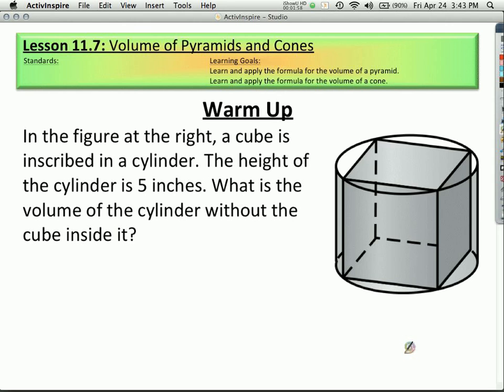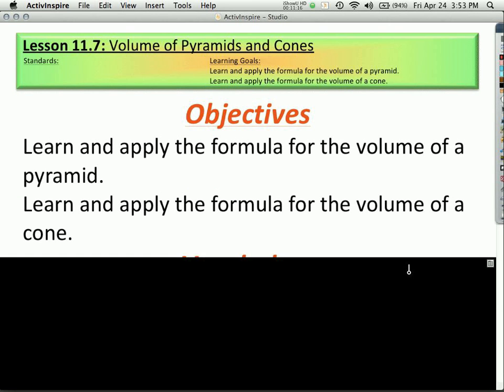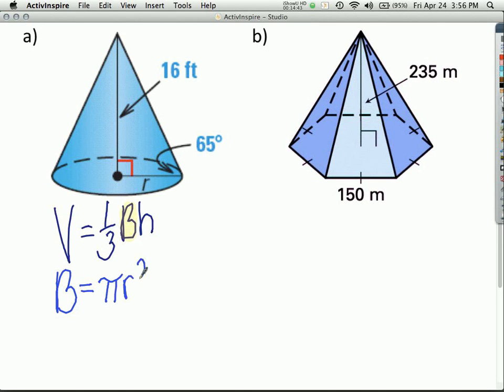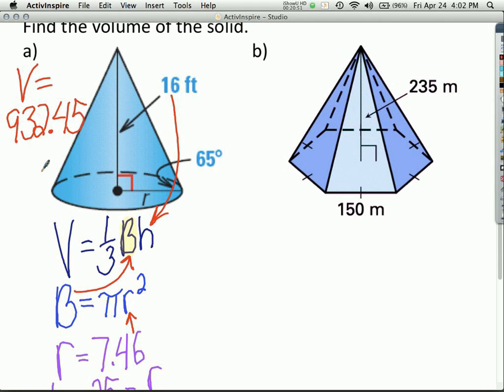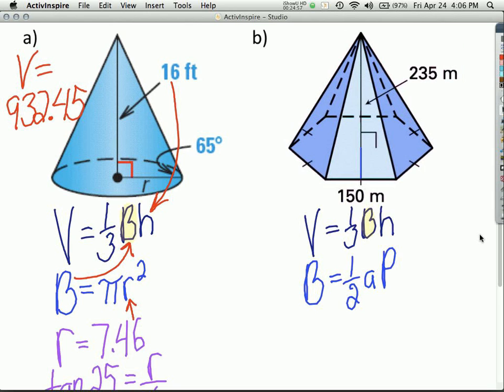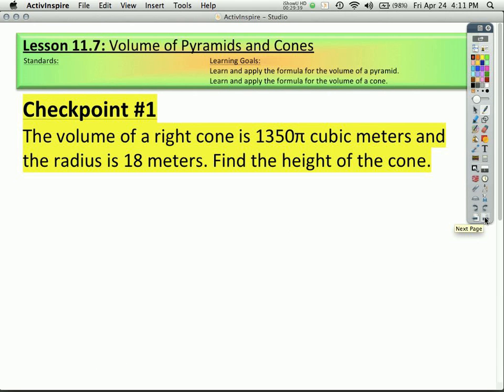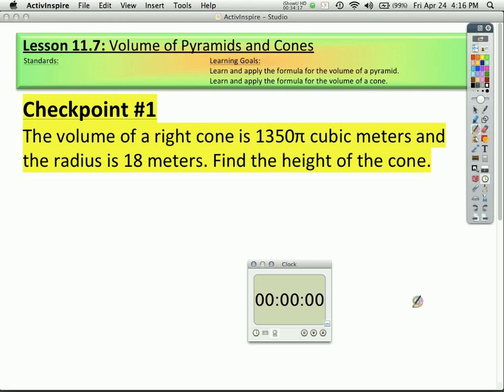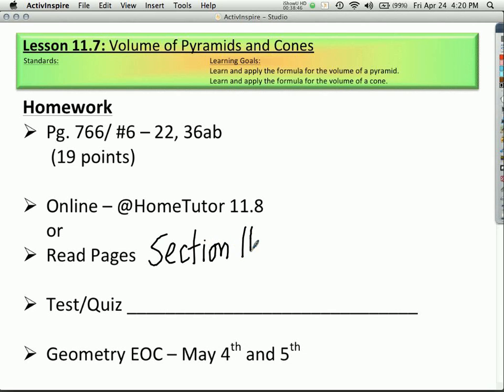Geometry Lesson 11.7 Screencast 2014-2015